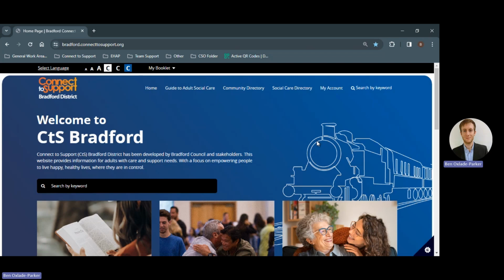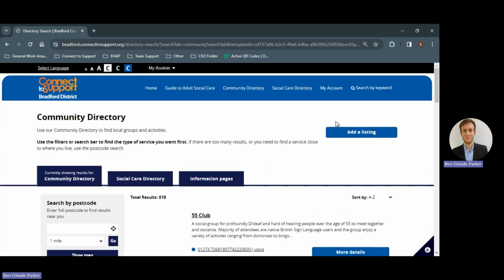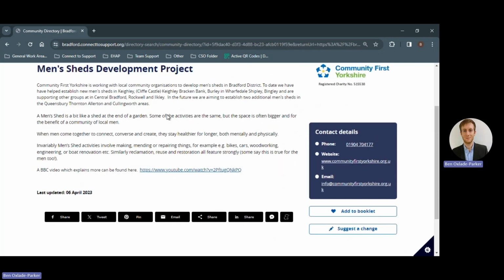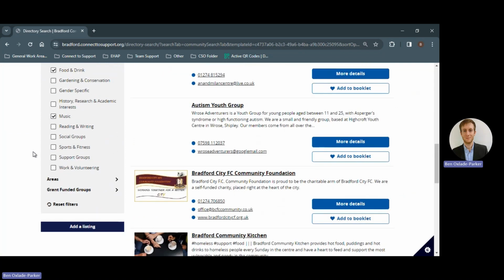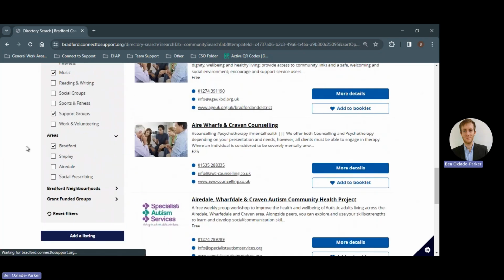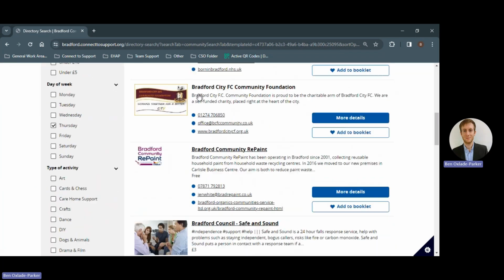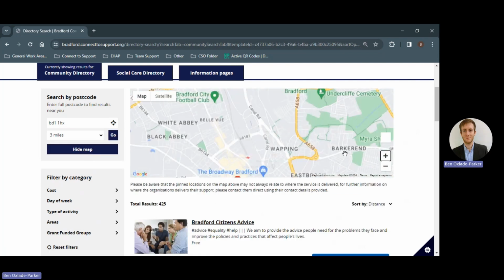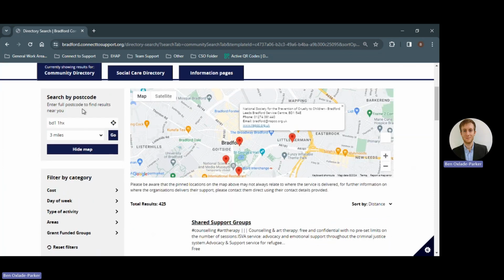CtS Search Community Directory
This video guide will show you how to search for an existing profile on the Community Directory.